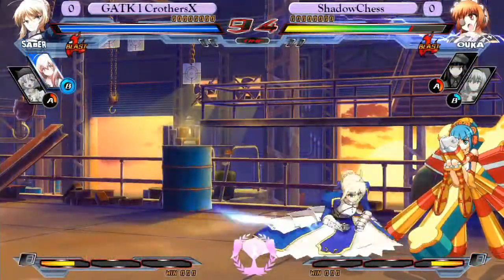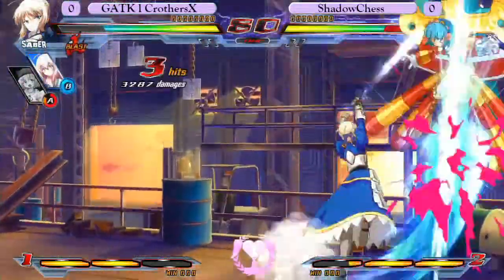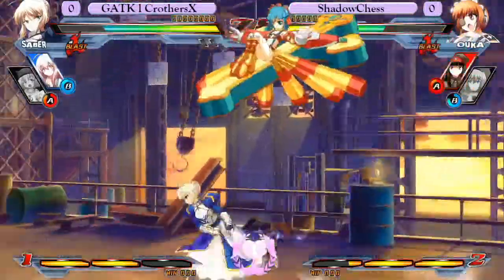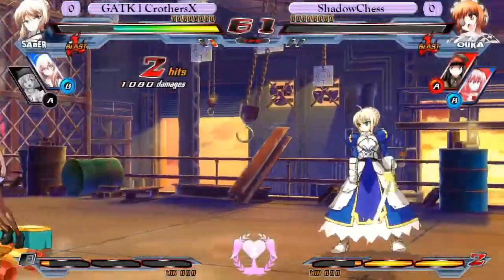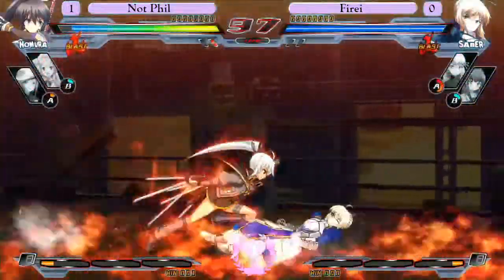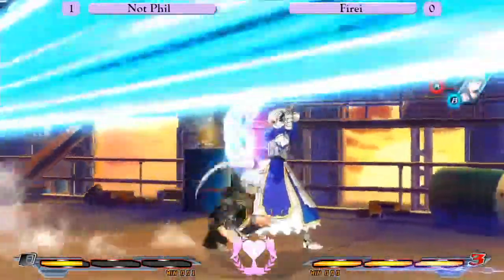NitroPlus Blasterz: Tournament Day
Here's Riccardo (Not Phil) and my (ShadowChess) matches that made the stream